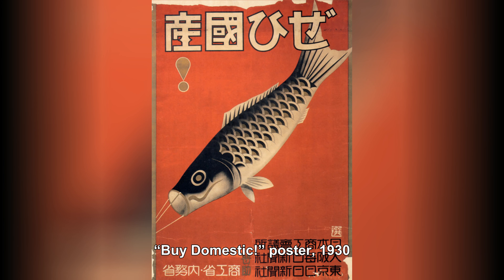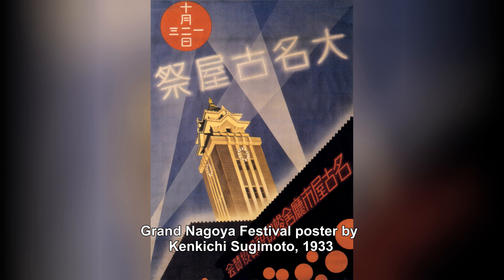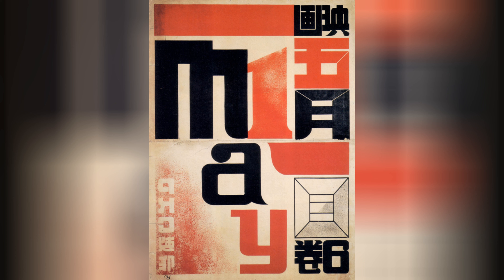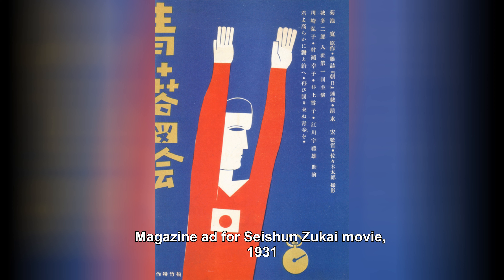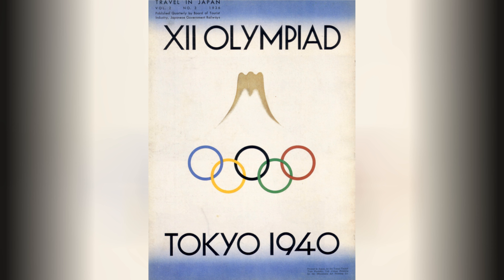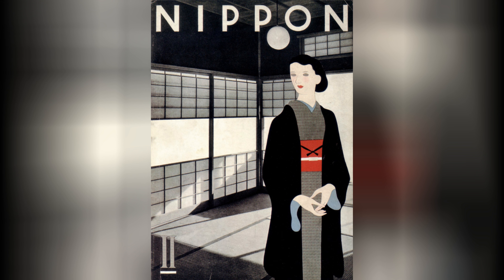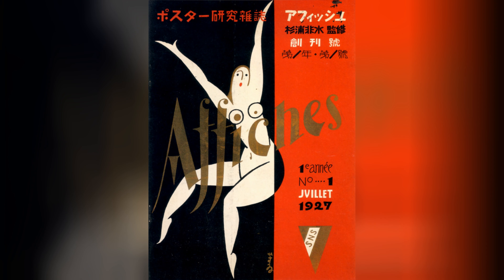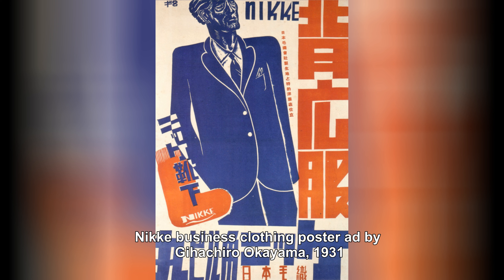Design Evolution: Rediscovering the Allure of Japanese Graphics (1920s-1930s). Decades of Design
🎬 Vintage Visuals: Iconic Japanese Graphic Design of the 1920s-1930s 🎨🇯🇵

🌟 Journey into a bygone era of art and aesthetics! 🎥 Join us on a mesmerizing cinematic exploration of the captivating world of Japanese graphic design from the 1920s to the 1930s.

🎨 Experience the unique blend of traditional and modern elements that defined this iconic period, as visionary artists pushed the boundaries of visual storytelling.

📜 This movie is a tribute to the artistry and creativity that flourished during this time, giving rise to visually stunning and culturally significant designs.

💫 Let the vintage visuals transport you to a realm of nostalgia and inspiration, as we unravel the rich tapestry of Japanese graphic art that continues to influence design and aesthetics to this day.